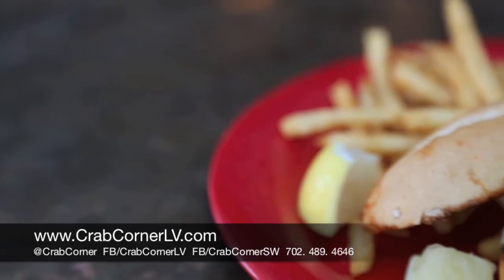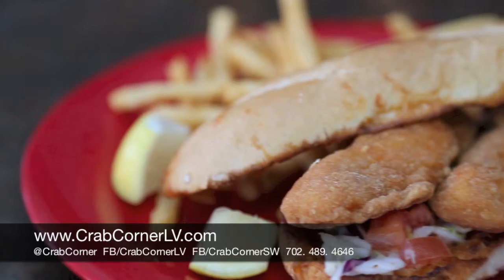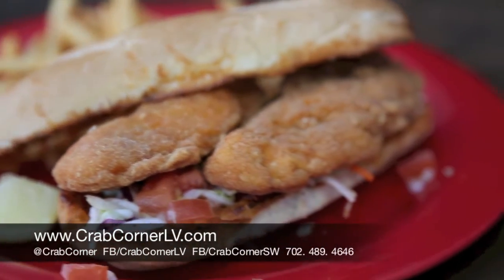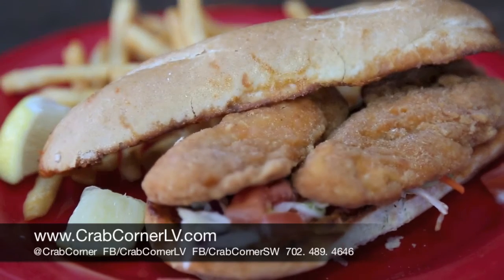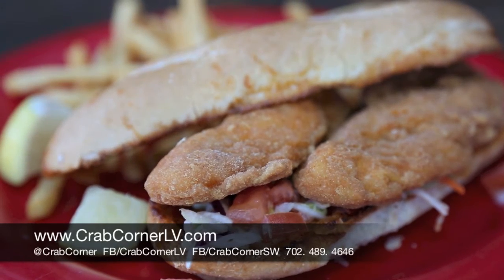Chicken Finger Po' Boy - Crab Corner | Best Lunch in Las Vegas